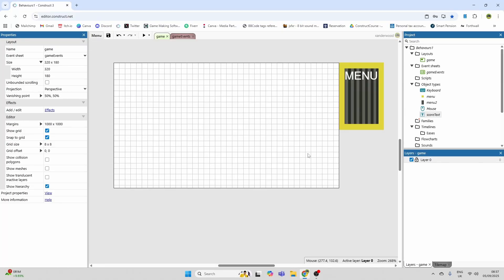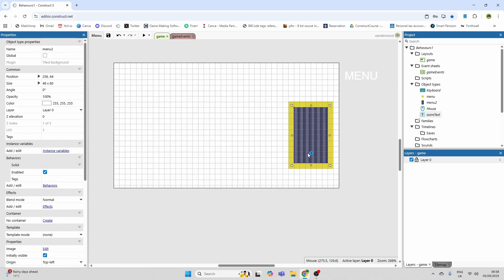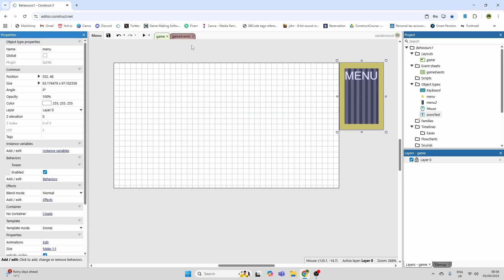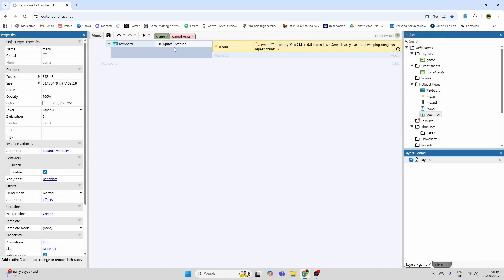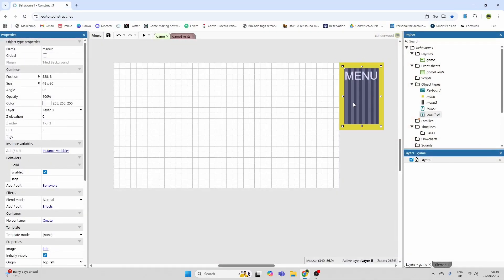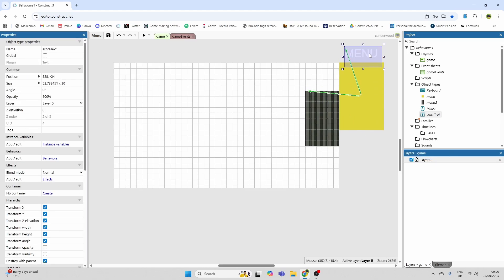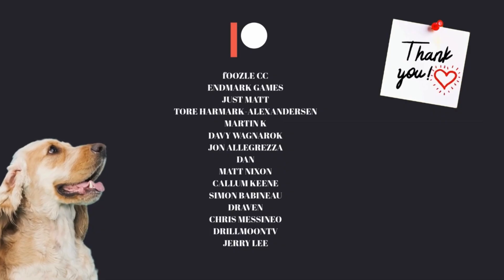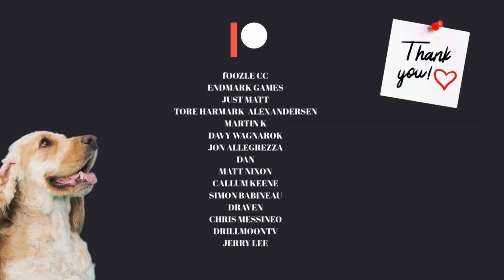Use Hierarchies for better menus - Construct 3 Tutorial